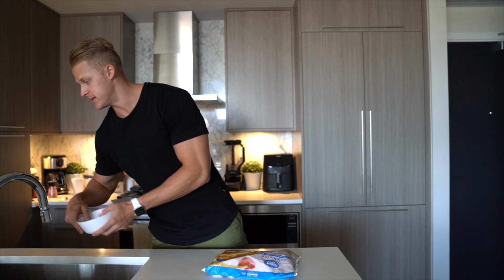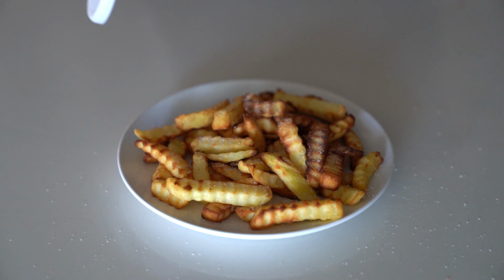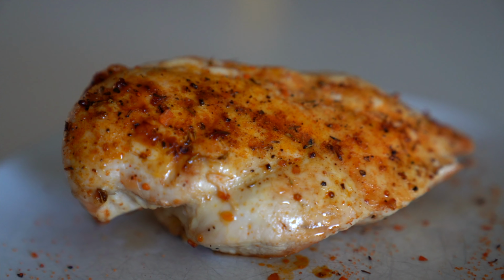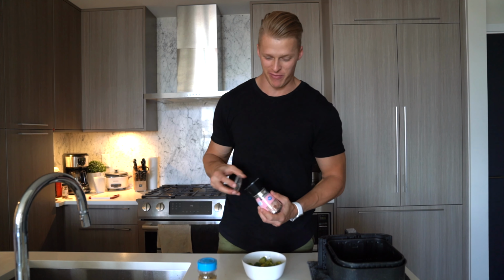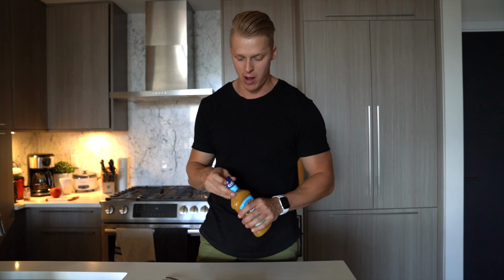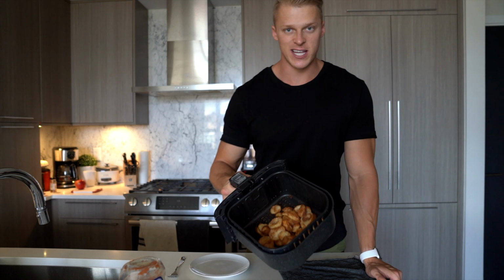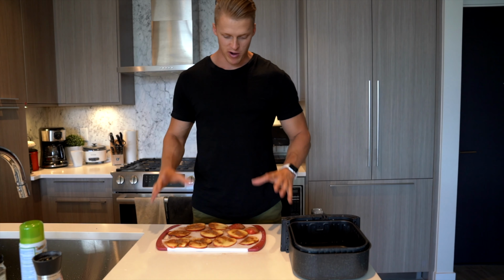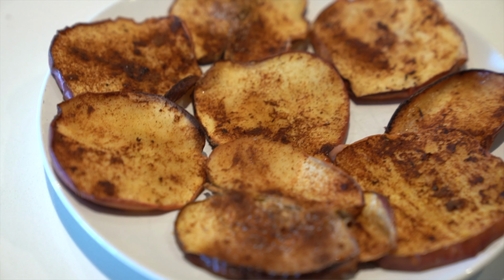5 Foods That Taste Better With An Air Fryer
5 Foods That Taste Better With An Air Fryer with recipes and how to cook each food. All you need is an air fryer (I use Cosori Air Fryer) and the foods that i'll be cooking in the video. Chicken breast, french fries or sweet potato fries, Brussel sprouts, apple chips, low calorie syrup and white potatoes and seasonings of your choice (I use Himalayan pink salt, herb and garlic, tex mex, poulet and steak from The Keg, parmesan cheese and black peppercorn pepper.

» INSTAGRAM ➤ @Charlieemeister
» TWITTER ➤ @Charlieemeister